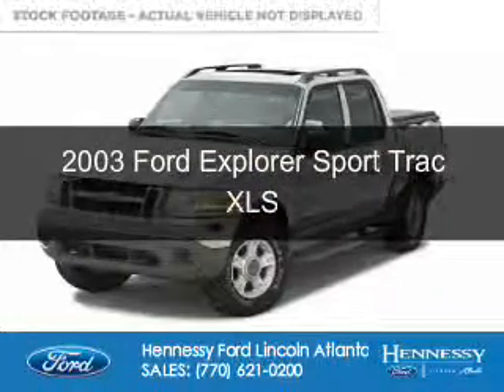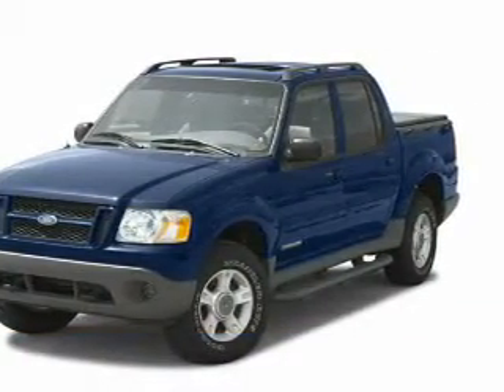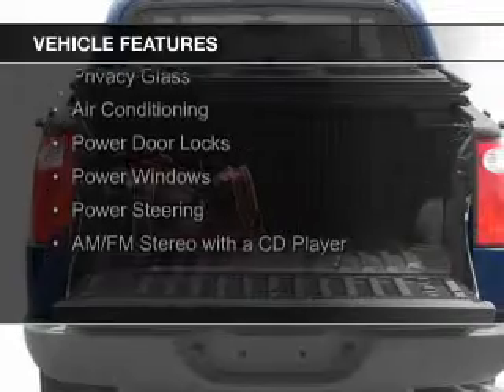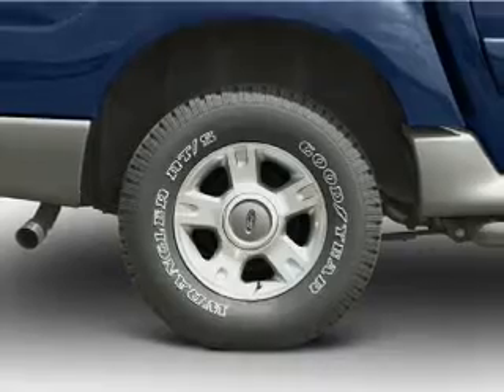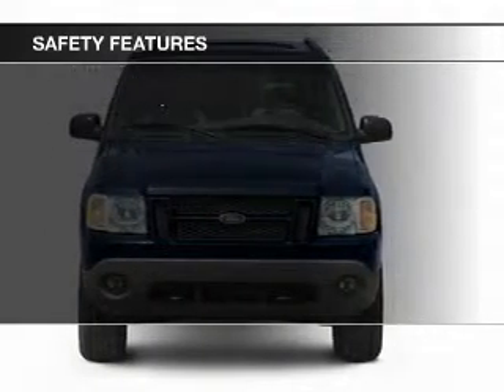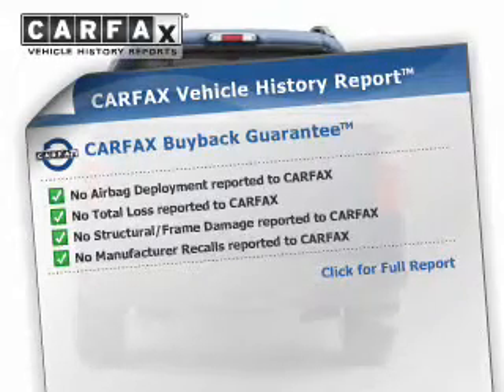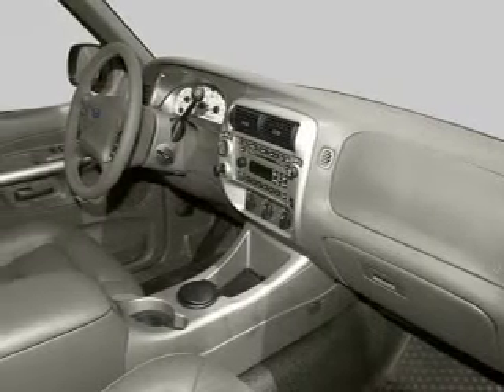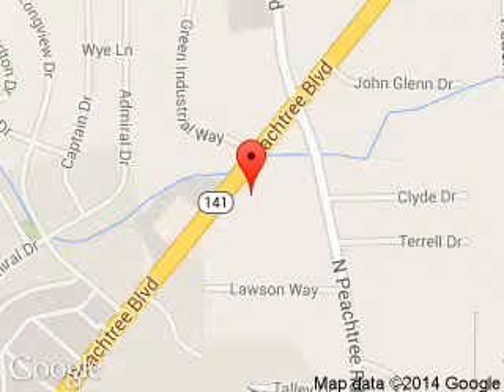2003 Ford Explorer Sport Trac - Atlanta GA